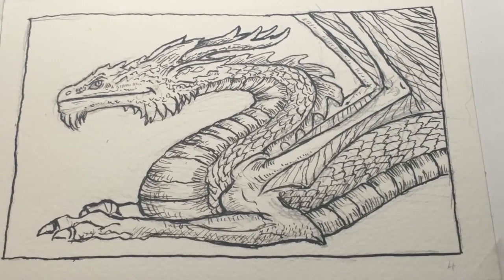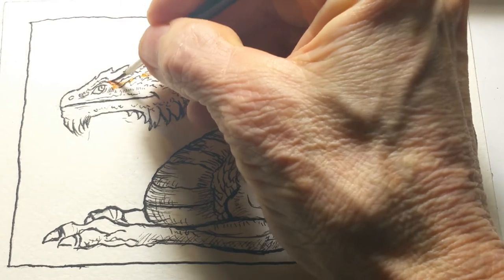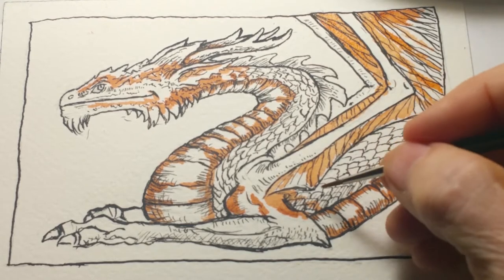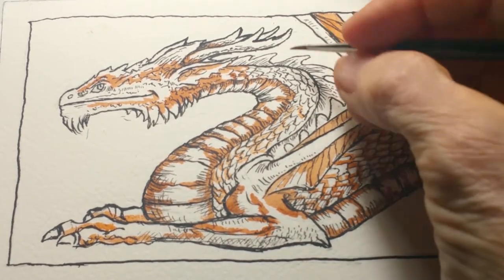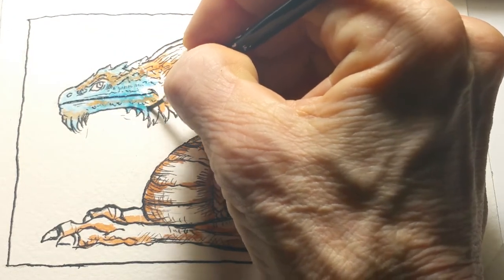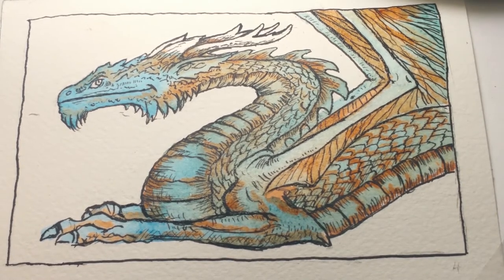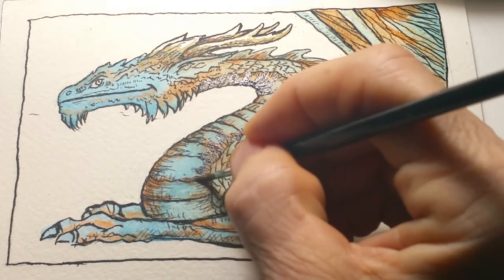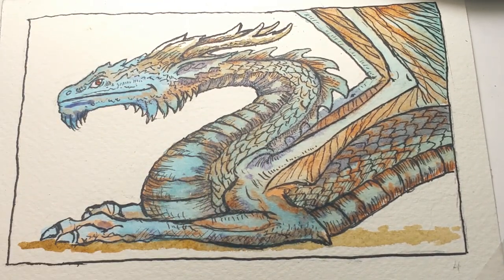Watercolor Painting with Llyn - Dragon 1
This is a demonstration of a wet on dry watercolor technique that uses only four colors.  It is quick video, but not a speed paint. Check out Drawing in Pen and Ink with Llyn - Dragon 1 for the demonstration of the underdrawing here:

MOST IMPORTANT TIP: If you let the Burnt sienna layer dry longer the color will not bleed as much. This may or may not be an effect you want. Both results will be pleasing.

Materials used in this video:
Arches 150 lb / 300 gm cold press watercolor paper
Papermate 0.5 HB mechanical pencil
Crow quill / Speedball pen nib #102 with pen holder
Deleter 4 Ink
Kneaded eraser
Laytex eraser

BRUSHES:
Winsor & Newton Series 7, #2, #0

PAINT:
Winsor & Newton Professional Watercolors:
Burnt sienna
Raw umber
Prussian Blue
Violate